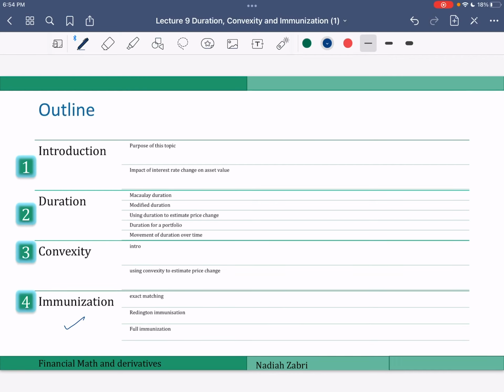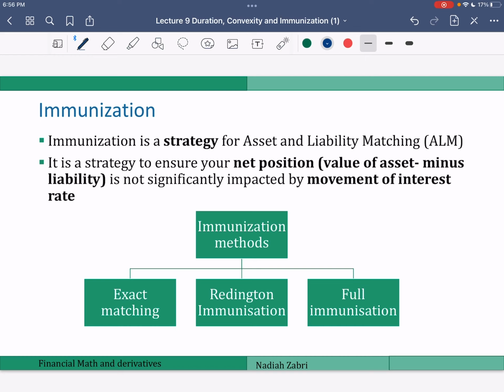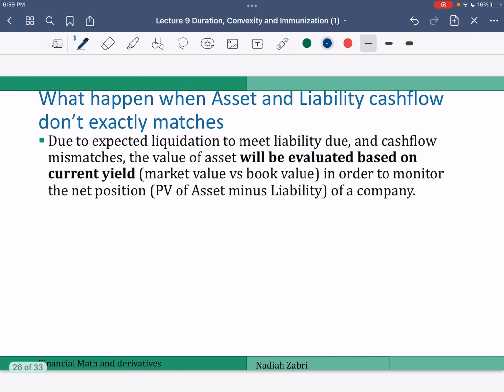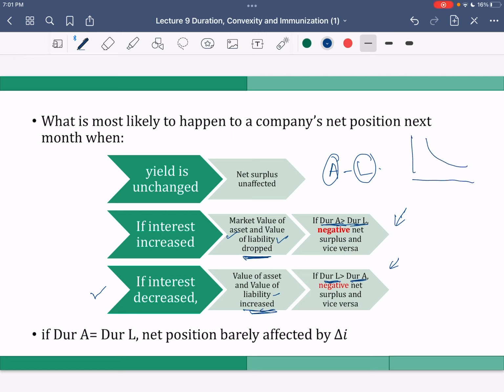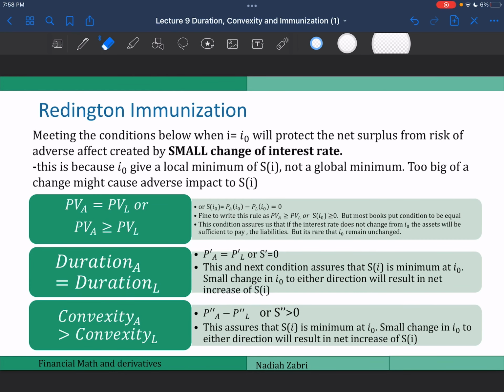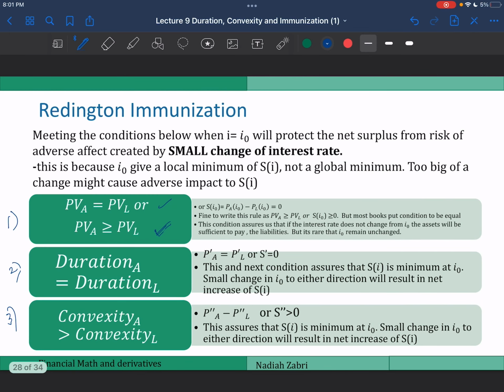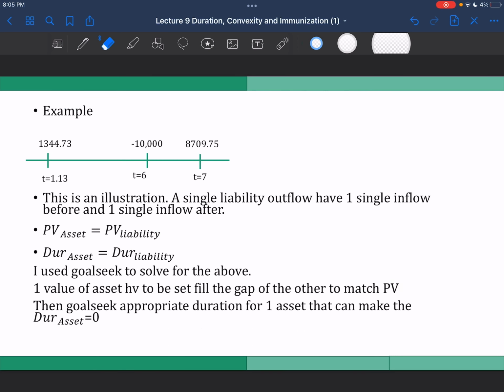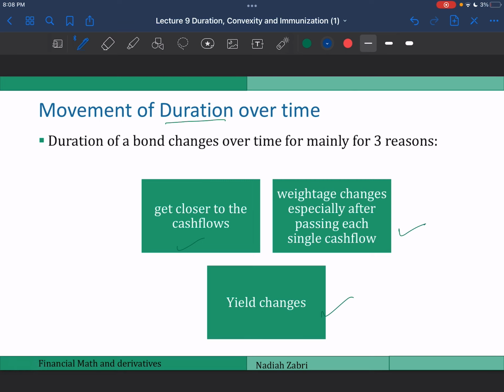9.5- Immunization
lesson 9 part 5: video introduce 3 ways company's apply immunization strategy to protect their net position against change of interest